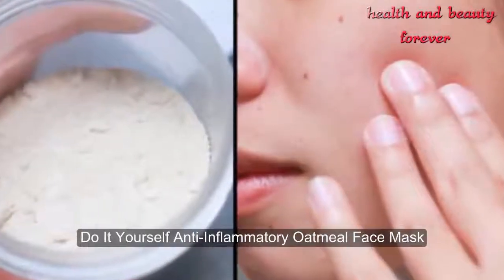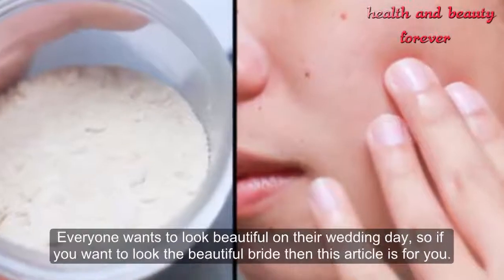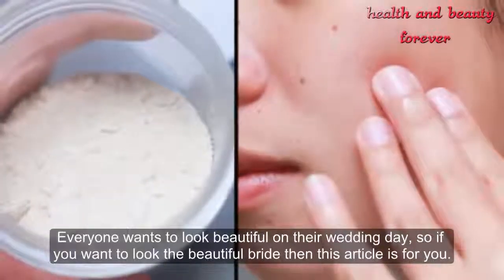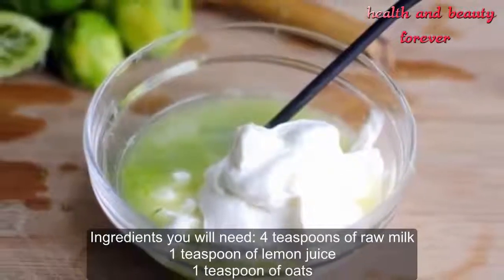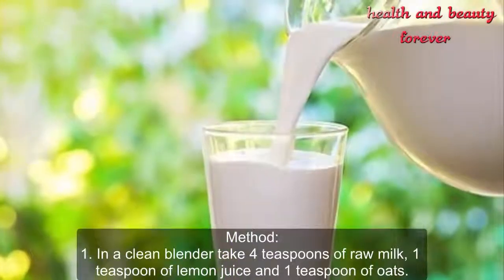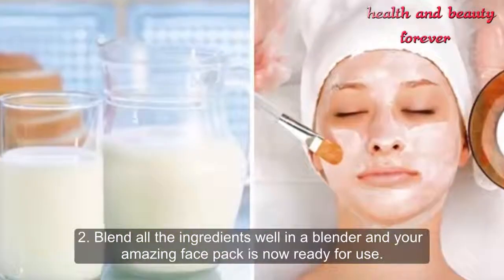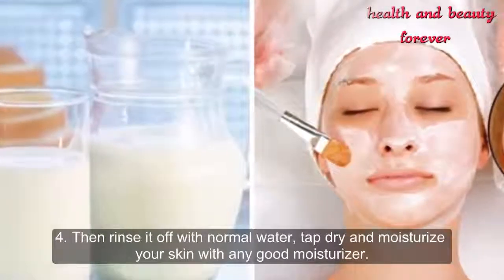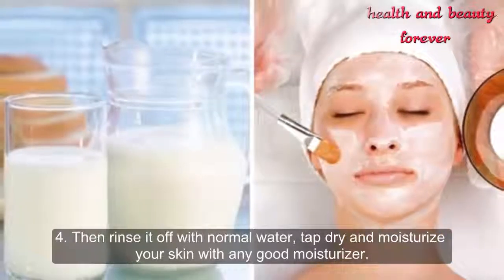How To Use Oatmeal Face Mask To Anti-Inflammatory?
How To Use Oatmeal Face Mask To Anti-Inflammatory?. DIY Anti-Inflammatory Oatmeal Face Mask. What is the benefits of oatmeal for skin? How to use oatmeal mask and how to use oatmeal for face? Today I will share how you can make your skin fair and glowing before your marriage. You will know Anti-Inflammatory recipes and oatmeal recipe. Everyone wants to look beautiful on their wedding day, so if you want to look the beautiful bride then this article is for you.
Health and beauty forever Channel brings you benefit information about health, beauty, treatments naturally and effectively.

Many thanks!